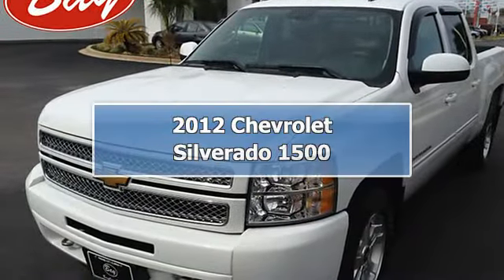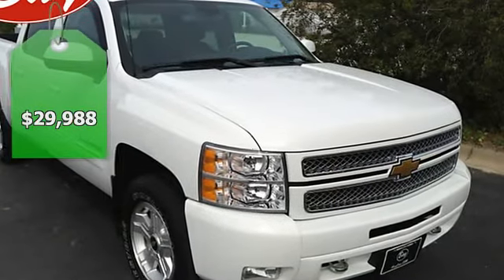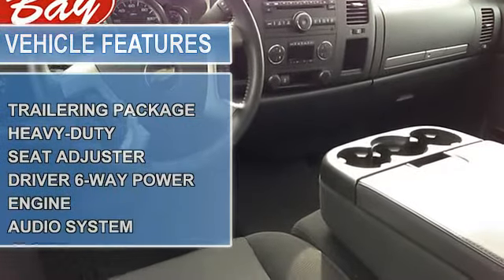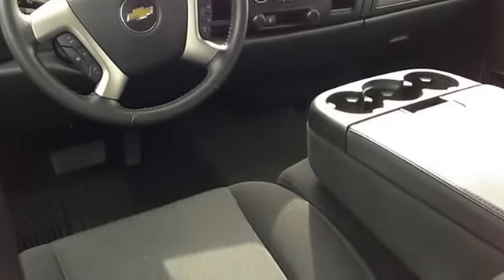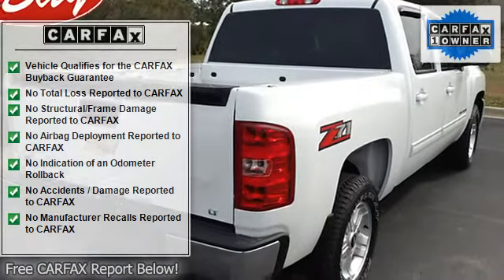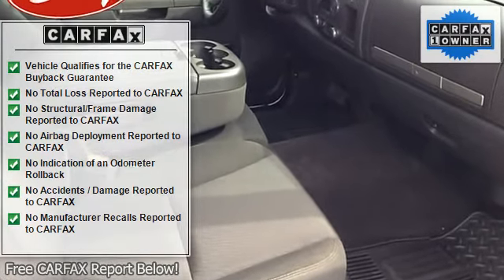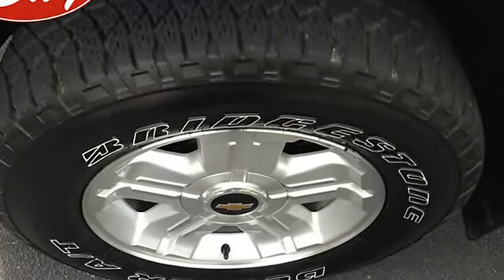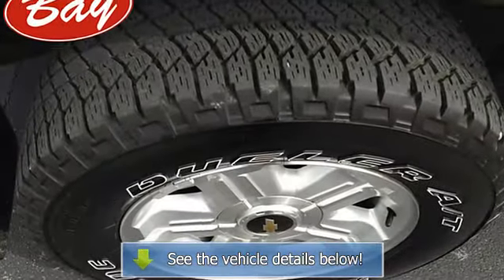2012 Chevrolet Silverado 1500 - BayCars.com - Bay Automotive - Panama City, FL 32401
For Sale: 2012 Chevrolet Silverado 1500
VIN: 3GCPCSE04CG142197
Engine: Engine, Vortec 4.8L Variable Valve Timing V8 SFI F
Drivetrain:
Transmission: Automatic
Mileage: 9,769
Color: Summit White (exterior) Ebony (interior)

Features:
Bay Automotive - BayCars.com is honored to present a wonderful example of pure vehicle design... this 2012 Chevrolet Silverado 1500 LT only has 9,769 miles on it and could potentially be the vehicle of your dreams! When your newly purchased Chevrolet from Bay Automotive - BayCars.com comes with the Car Fax BuyBack Guarantee, you know you're buying smart. This Chevrolet Silverado 1500 LT is in great condition both inside and out. No abnormal wear and tear. This 2012 Chevrolet qualifies for the manufacturer warranty, which ensures that you're going to receive a high-quality vehicle for a great price -- two things Bay Automotive - BayCars.com strives to provide to every customer. Buying a pre-owned vehicle shouldn't mean buying a vehicle with scratches, blemishes, and paint touch-ups. Fortunately, the paint on this 2012 Silverado 1500 LT is as flawless as a new vehicle. This Chevrolet includes:   SEATS, FRONT 40/20/40 SPLIT-BENCH, 3-PASSENGER, DRIVER AND FRONT PASSENGER MANUAL RECLINING SEAT ADJUSTER, DRIVER 6-WAY POWER EBONY, PREMIUM CLOTH SEAT TRIM LT PREFERRED EQUIPMENT GROUP AUDIO SYSTEM, A M/FM STEREO WITH MP3 COMPATIBLE CD PLAYER TRAILERING PACKAGE, HEAVY-DUTY STEERING WHEEL CONTROLS, MOUNTED AUDIO CONTROLS ENGINE, VORTEC 4.8L VARIABLE VALVE TIMING V8 SFI FLEXFUEL  RECOVERY HOOKS, FRONT, CHROME   More information about the 2012 Chevrolet Silverado 1500: Full-size trucks are used in such a wide range of situations--from construction fleets to long-distance driving--and the two different interiors offered in the Silverado and the nearly identical GMC Sierra help satisfy shoppers better than most other competing models. LS and LT models are probably the best fit for buyers who need the sturdy, get-messy capability of a pickup at least some of the time, but the LTZ is the choice for those who need a pickup that doesn't compromise luxury. And for those who need a pickup but want to make a greener choice, with even lower operating costs, the Silverado Hybrid has 25% better fuel economy without sacrificing much towing or hauling ability. Interesting features of this model are Top-notch interiors to suit work or luxury use, extensive features and options, fuel economy, and strong tow ratings. See it at Bay Lincoln-Hyundai Used Car Center in Panama City, FL.